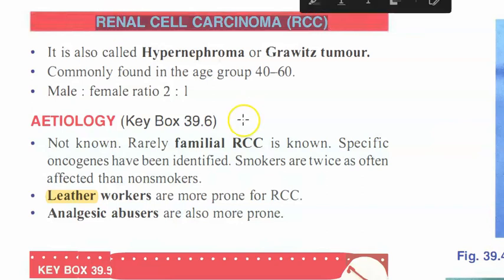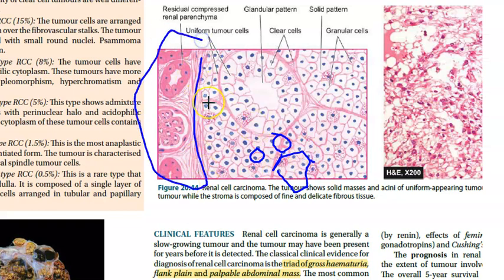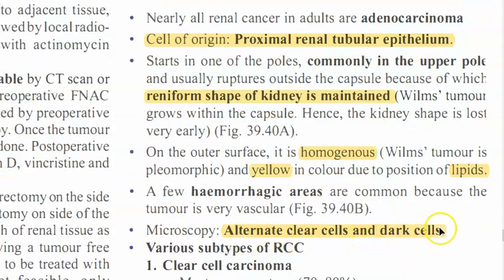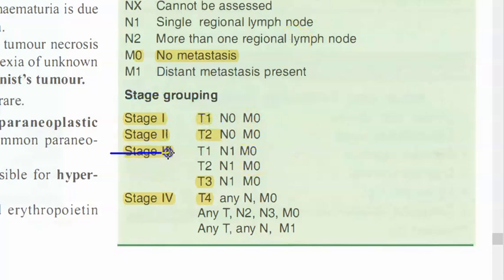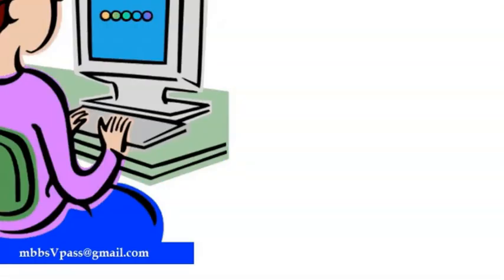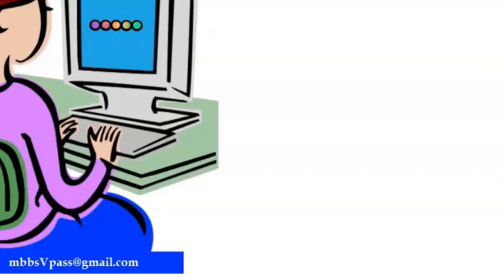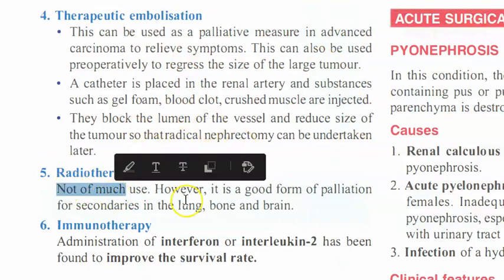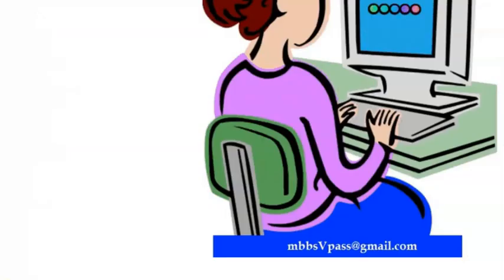Surgery 953 Renal Cell Carcinoma Kidney Tumor TNM Staging Investigations Treatment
Stauffer liver
Robson staging
cannon ball in lung
Nephrectomy
Radical Nephrectomy with removal of Thrombus
Nephron sparing surgery